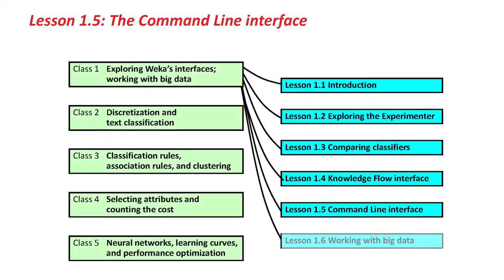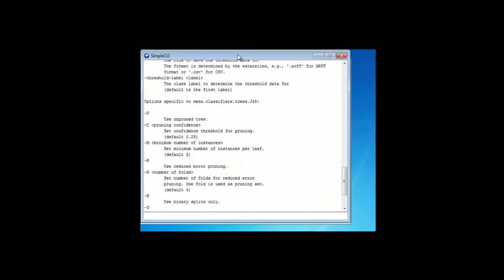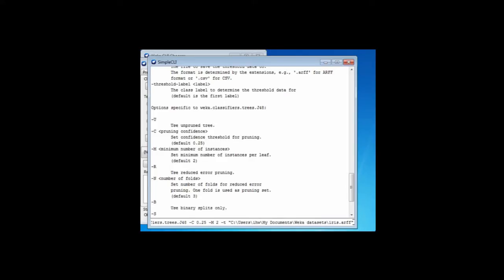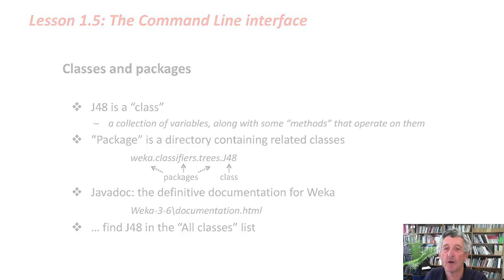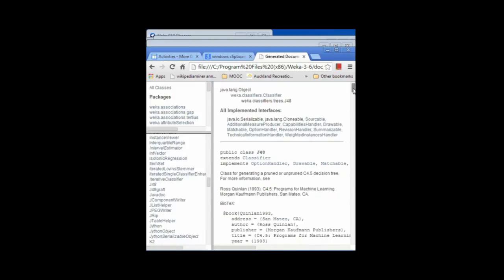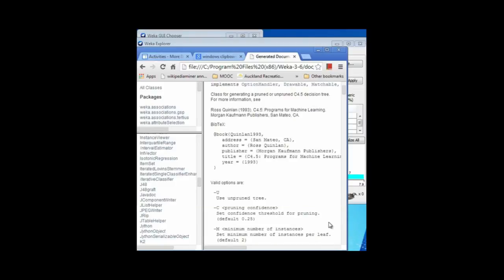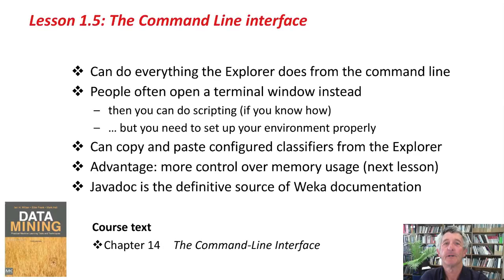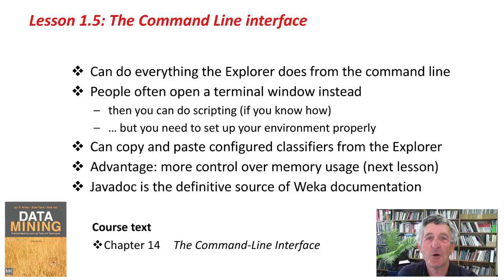More Data Mining with Weka (1.5: The Command Line interface)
Class 1 - Lesson 5: The Command Line interface